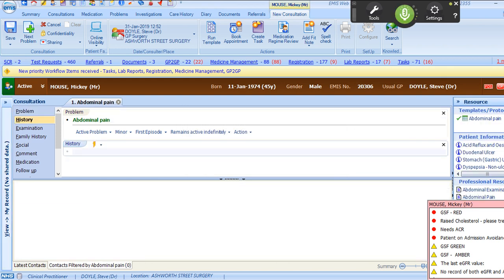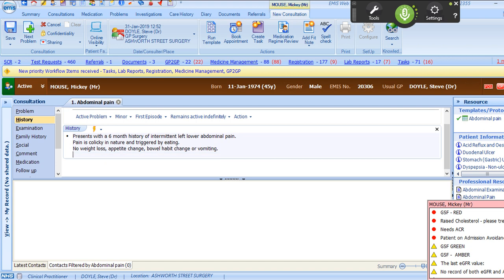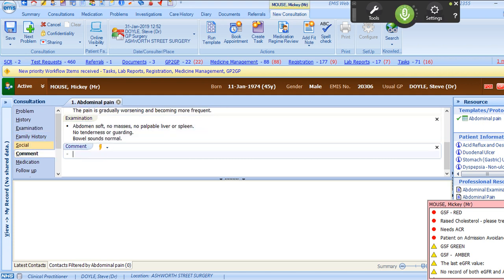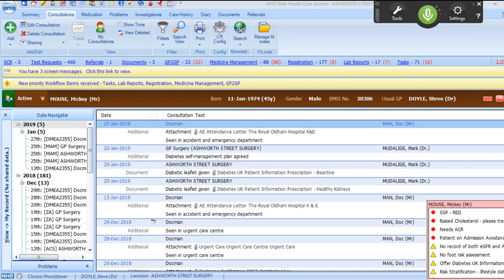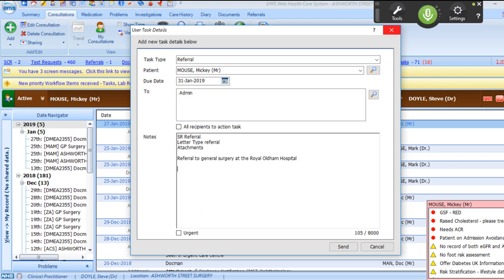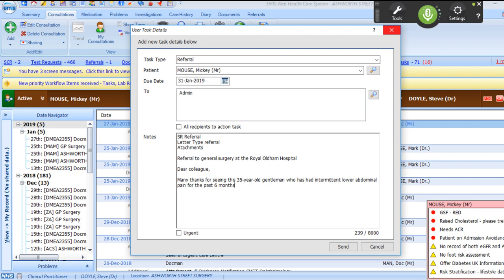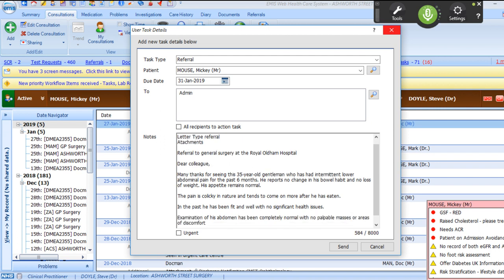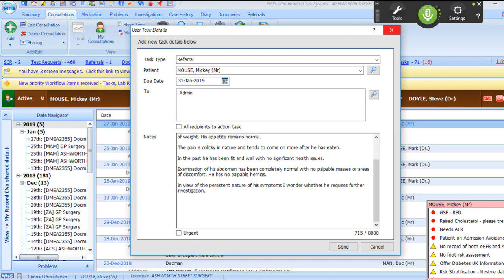Dragon Medical speech recognition & EMIS Web - Consultation and Referral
Watch Dragon Medical speech recognition working within EMIS EPR system. Dr. Doyle from Ashworth Street Surgery demonstrates how easily patient information can be inputted into the system with Dragon. In this video, Dr. Doyle is completing a consultation and referral in two minutes.